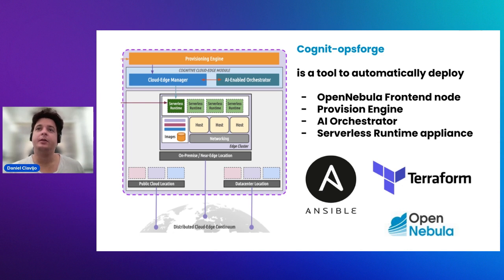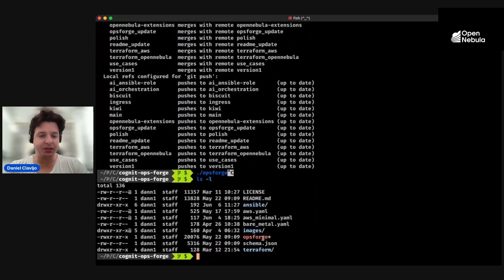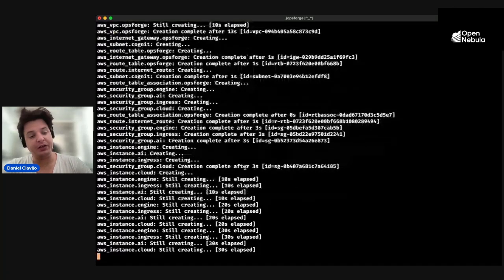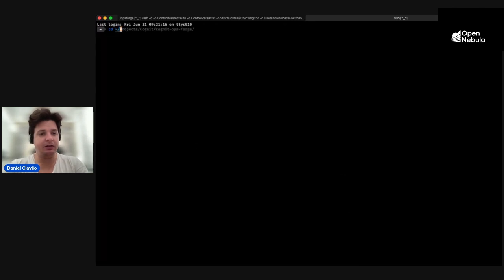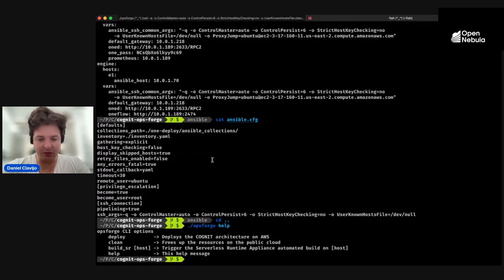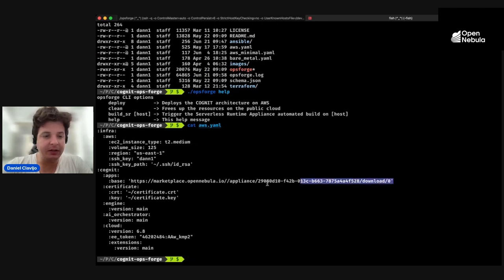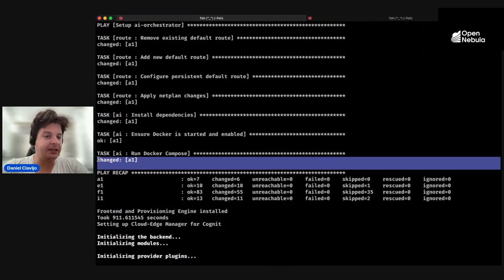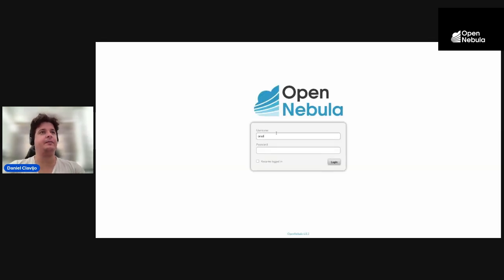[DEMO] Deploying the COGNIT Platform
In this tutorial you will learn, step by step, how to download and deploy the latest public version of the COGNIT Platform that has been recently produced by the project.

Time stamps:
0:00 Introduction
0:58 Project Approach
4:14 Demo